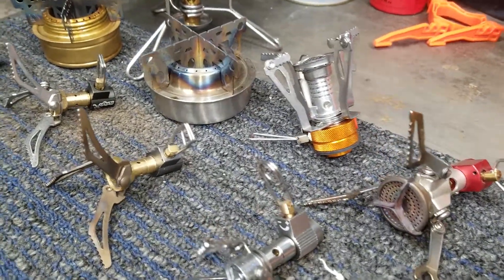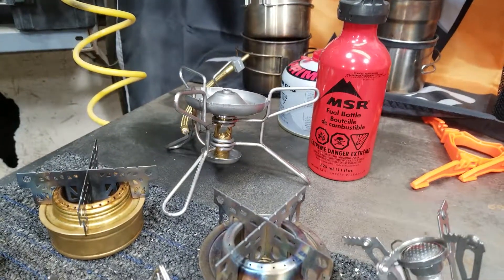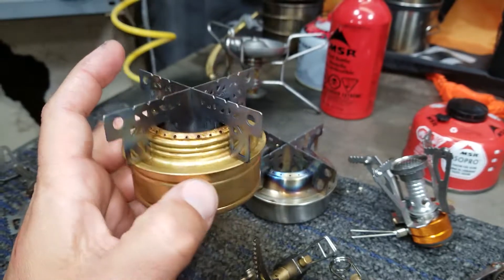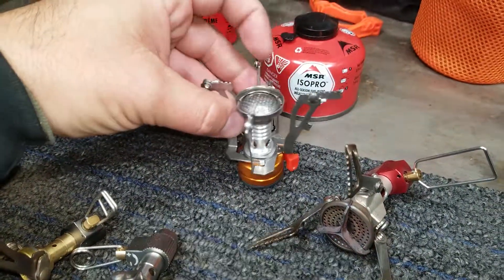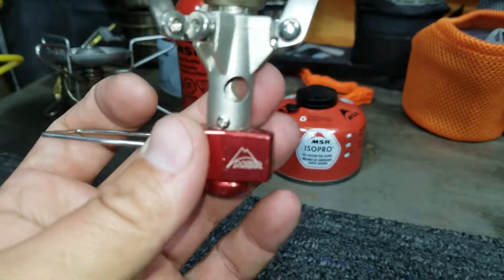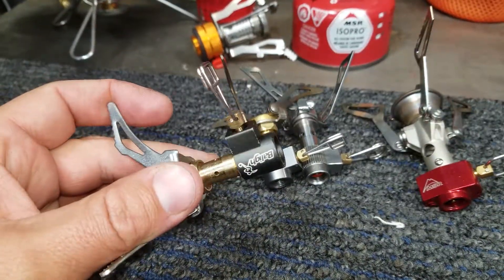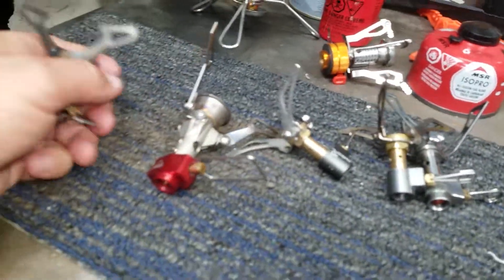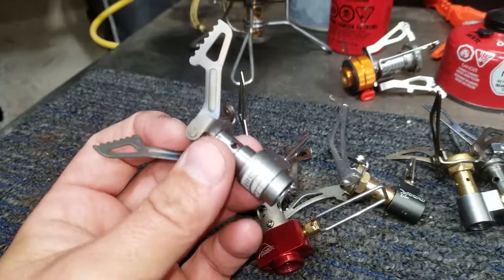Some of my camping stoves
Some of the different stoves I have used over the years for motorcycle camping and backpacking